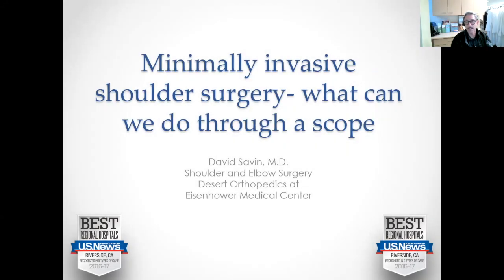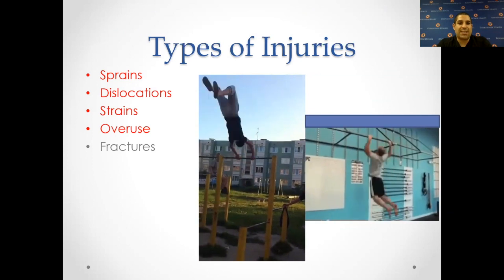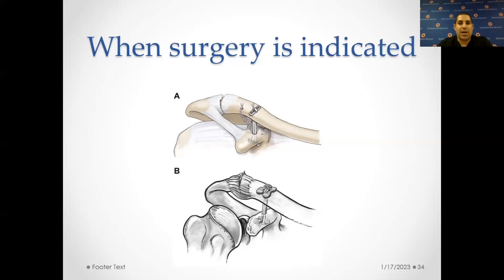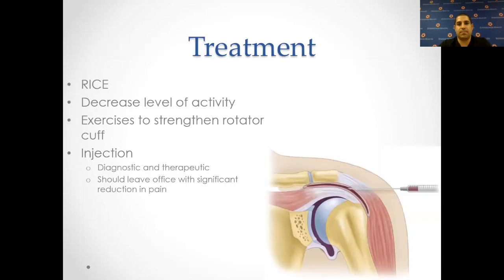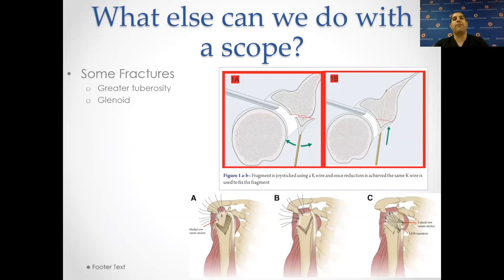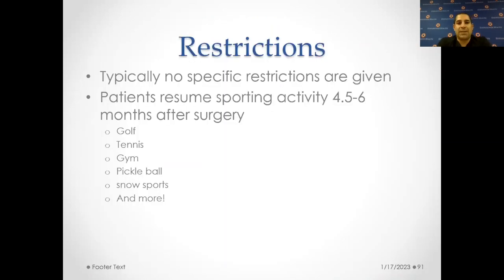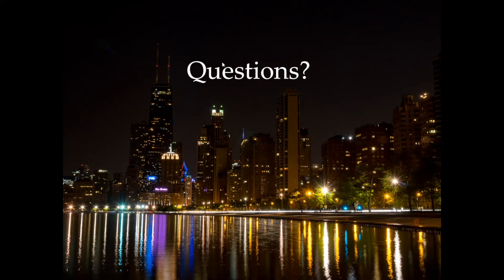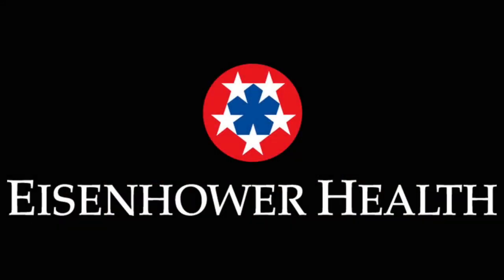Minimally Invasive Shoulder Surgery- What Can Be Done Through a Acope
David Savin, MD, orthopedic surgeon with Eisenhower Desert Orthopedic Center specializes in shoulder surgery. In this video he discusses
minimally invasive shoulder surgery and what type of procedures can be done through a scope.

Shoulder pain can be debilitating and can affect quality of life. Patients often desire a minimally invasive approach to fix shoulder problems when surgery is indicated. Dr Savin will discuss shoulder arthroscopy, a minimally invasive method to repair common shoulder pathology.  He will discuss what can and cannot be repaired using minimally invasive techniques and when alternatives are necessary.
(1-12-23)